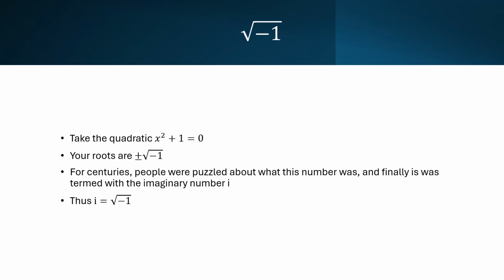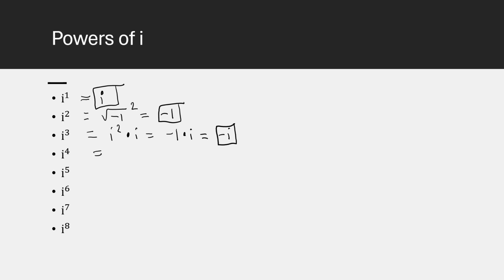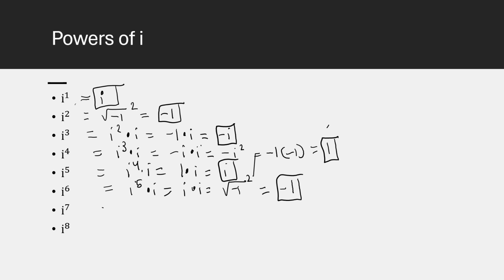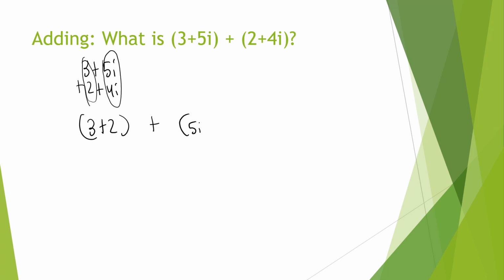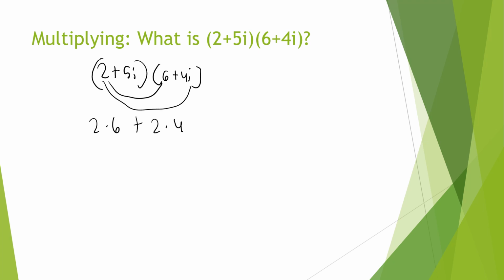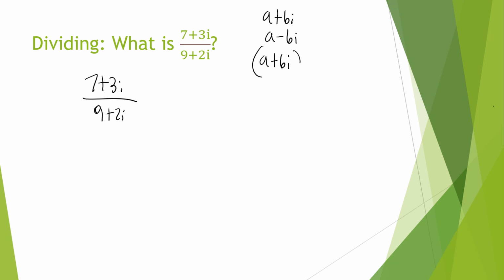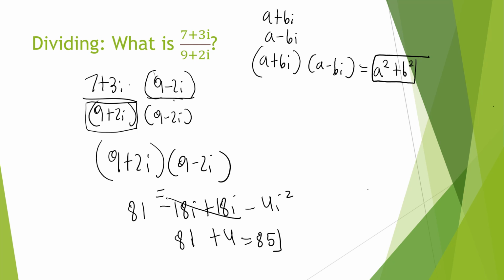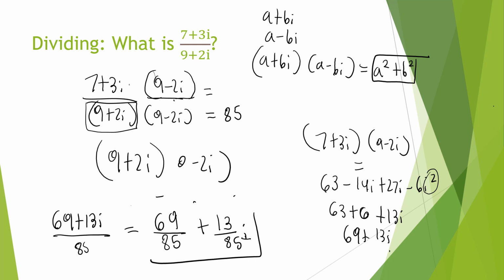Imaginary and Complex Numbers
The √(−1) puzzled mathematicians for centuries. Will you be able to learn it in 7 minutes?